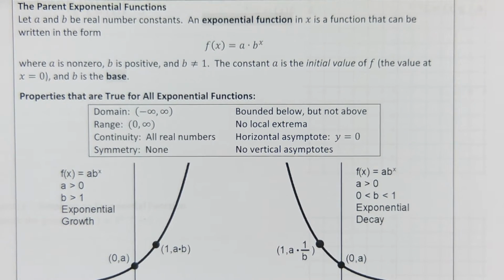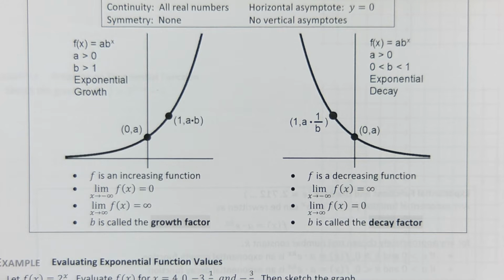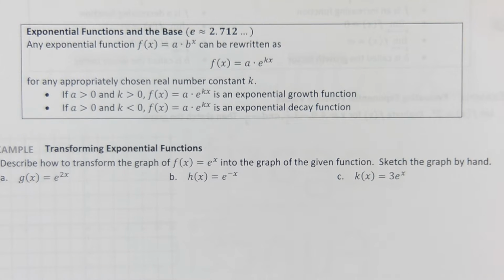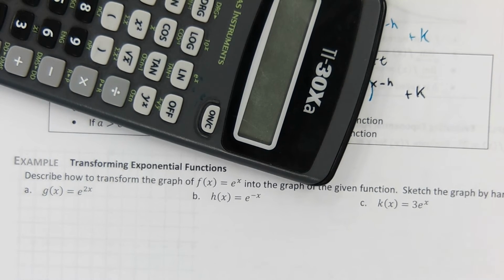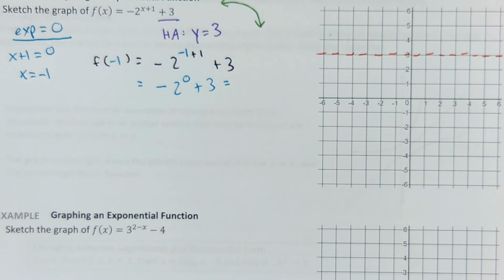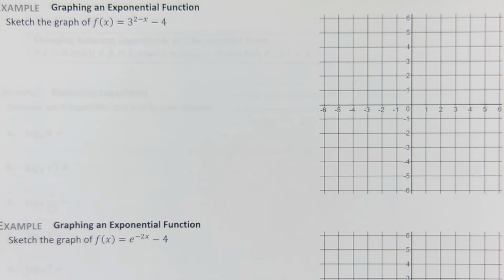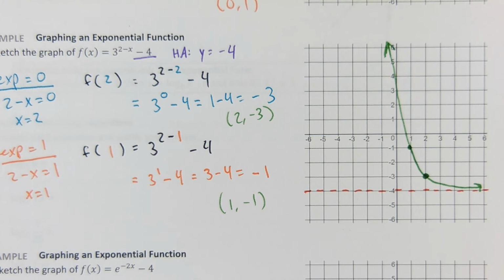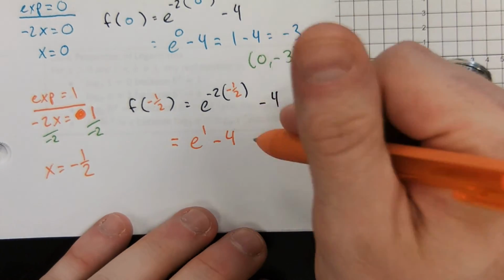Section 3.1 Notes - Exponential Functions